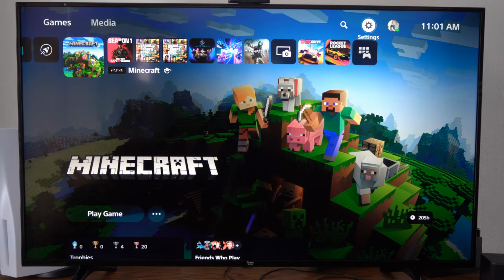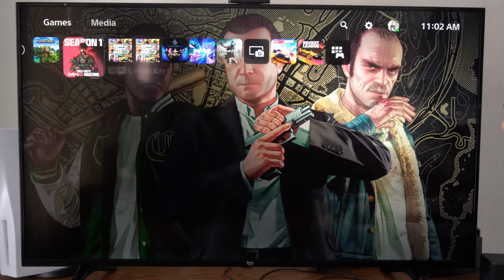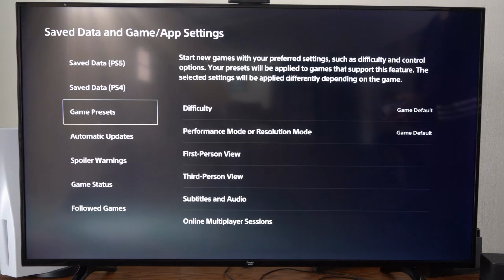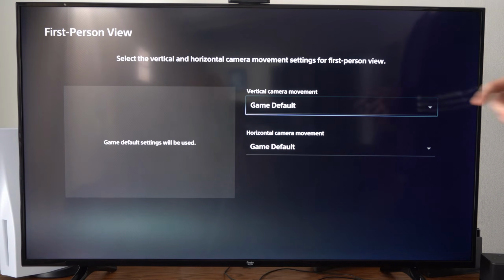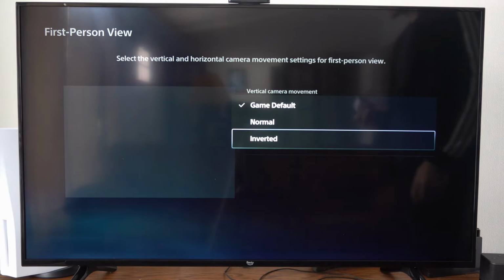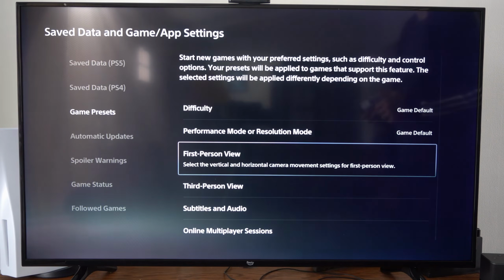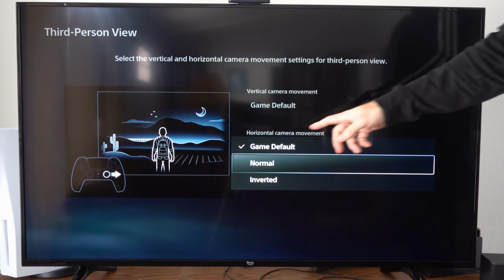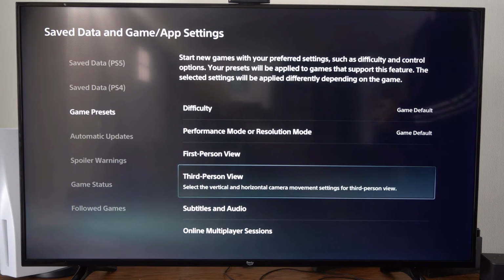How to Invert Controller AIM on PS5 Console for Every Game (Fast Tutorial)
Certainly! To invert controller aiming on your PS5 console for every game, follow these steps:

Navigate to Settings:

Press the PS button on your DualSense controller to open the PS5 home screen.

Scroll over and select “Settings.”
Access Custom Button Assignments:

Go to Accessibility - Controllers - Custom Button Assignments.
Toggle on “Enable Custom Button Assignments.”
Remap Your Buttons:

Select “Custom Button Assignments” and remap your button layout using the on-screen guide.
You can also choose to switch the left and right analog sticks to swap their in-game functions.

Additionally, if you want to specifically invert camera controls for first-person or third-person views in games, follow these steps:

Automatic Inverted Camera Controls:
Navigate to the First-Person View or Third-Person View options in the game settings.

Adjust the camera movement controls (X and Y axis) according to your preference.

Remember that these settings will be applied to every game you play on your PS5. Enjoy your gaming experience! 🎮👾